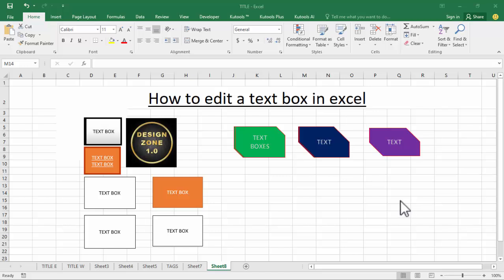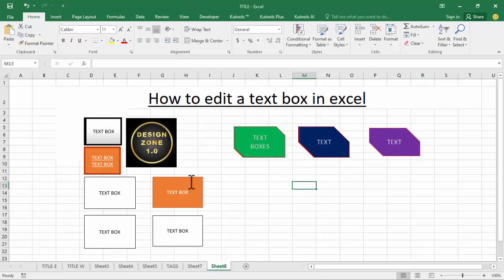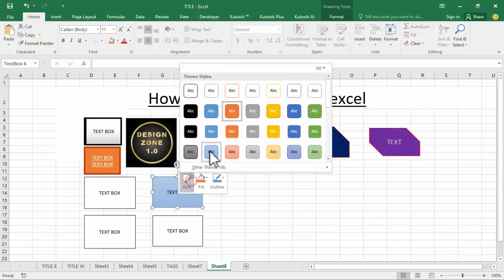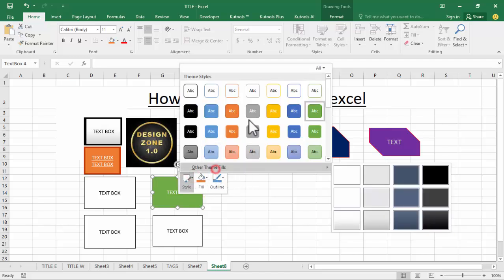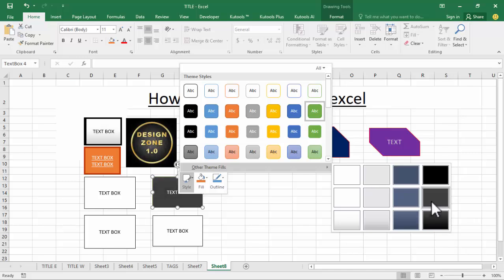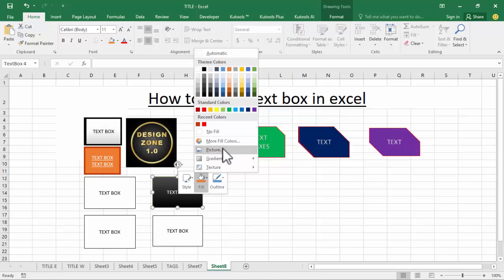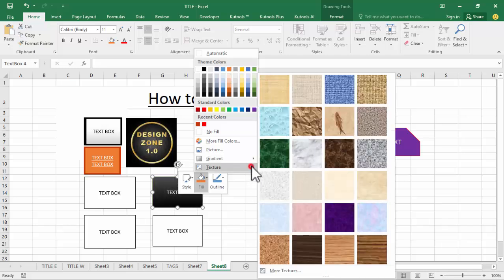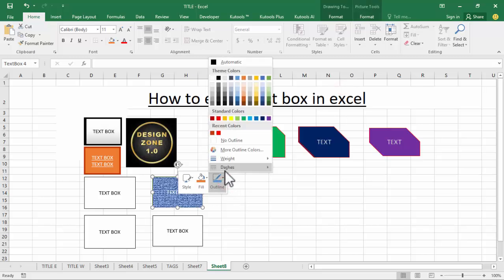How to edit a text box in excel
In this video : How to edit a text box in excel